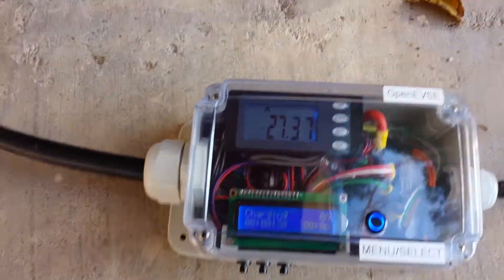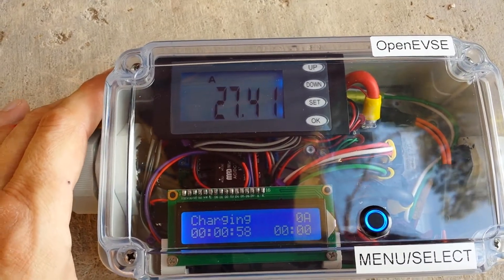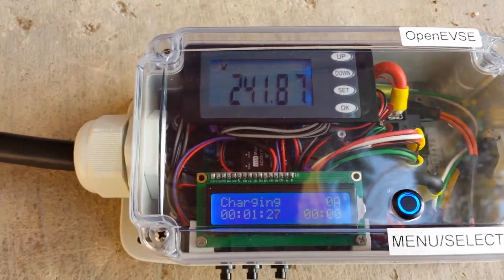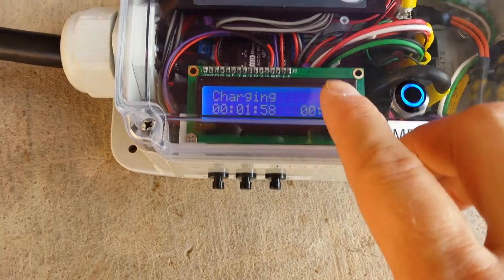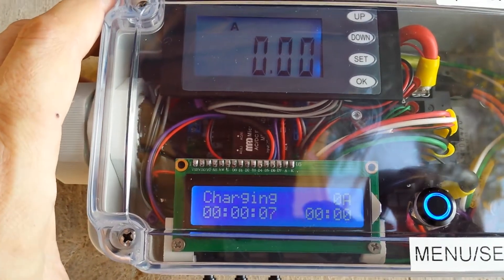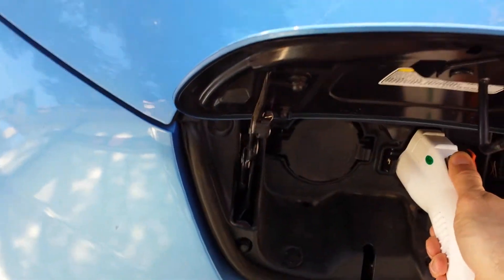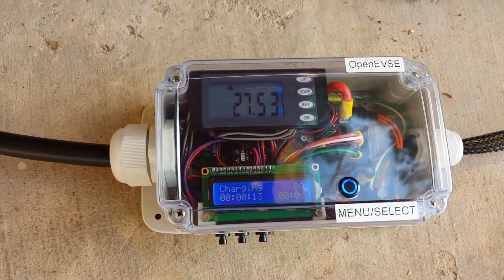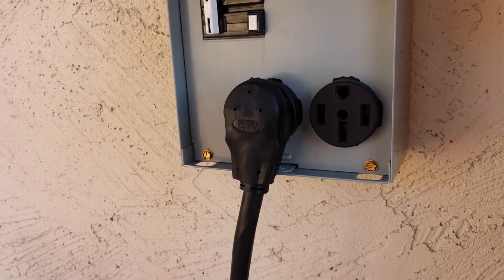EVSE #5 30A OpenEVSE portable with kWh meter - Level 2 EV charging station - demo by BSA Electronics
Demo of my 5th EVSE build from awhile back. Build portable style with the optional kWh meter and button mod.